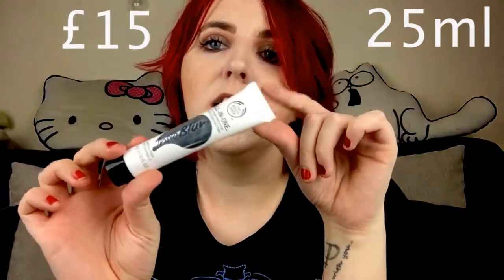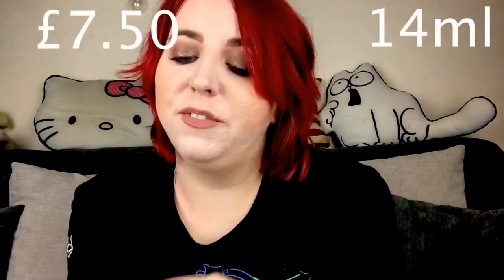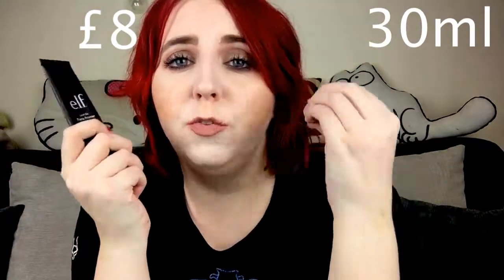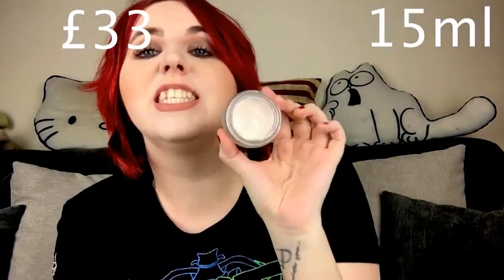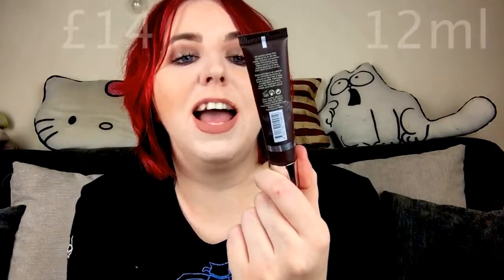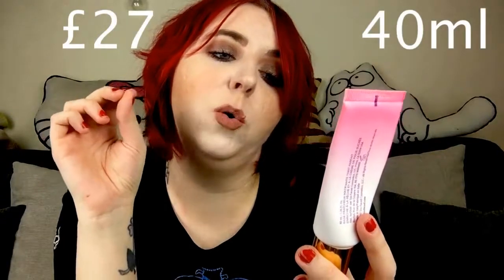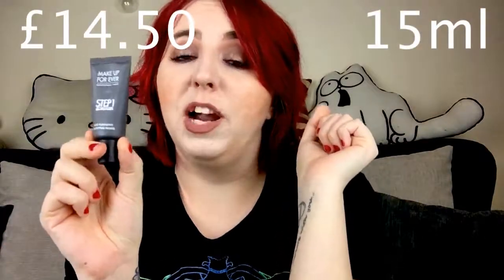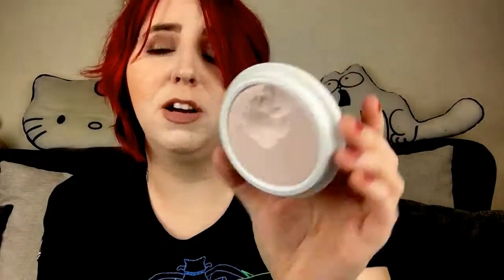TOP 3 AFFORDABLE & HIGH END PRIMERS for Oily Skin | Elf, The Body Shop, Tarte, Too Faced, Becca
Hi guys, these are my top three affordable and high end primers with two honourable mentions.

Products mentioned:

Affordable

The Body Shop All-in-one Instablur Primer - £15 - 25ml
Elf Poreless Face Primer - £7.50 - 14ml
Elf Lock On Face Primer - £8 - 30ml
NYX Pore Filler Primer - £11 - 20g
NYX Angel Veil Skin Perfecting Primer - £14 - 30ml

Highend

Tarte Timeless Smoothing Primer - £33 - 15ml
Becca Matte Poreless Priming Perfector - £14 - 12ml
Too Faced Primed and Peachy Skin Perfecting Face Primer - £27 - 40ml
Makeup Forever Skin Equalizer Mattifying Primer - £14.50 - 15ml
Tatcha The Silk Canvas Primer - $52 - 20g